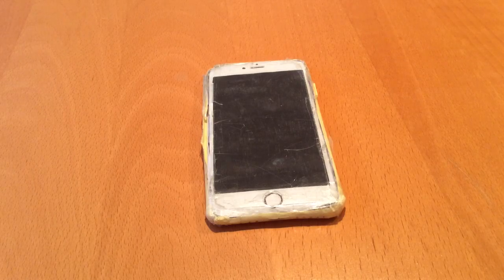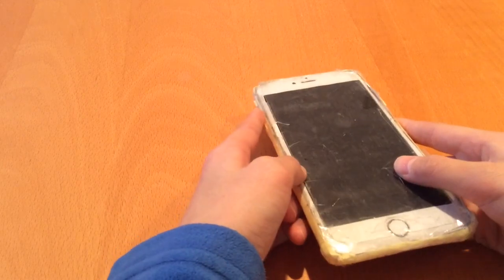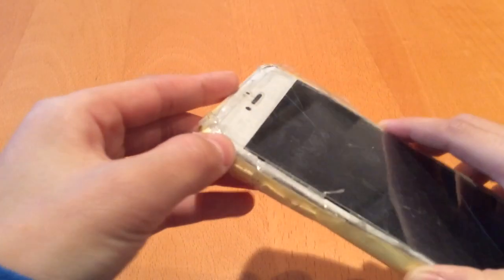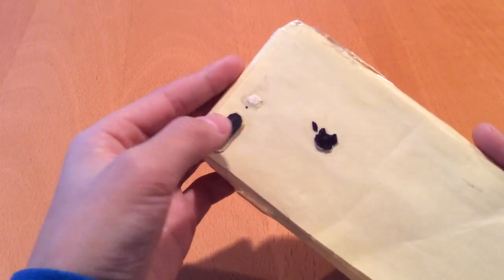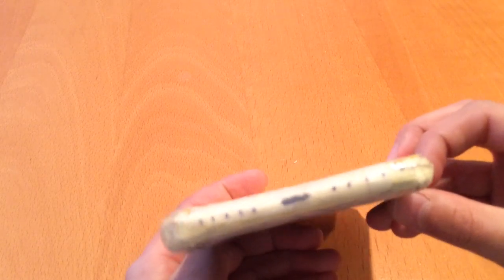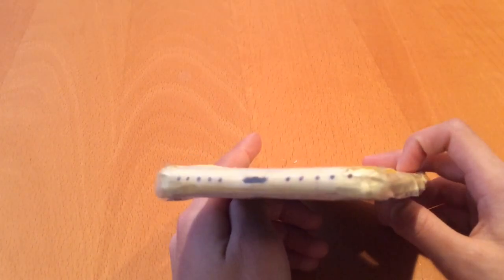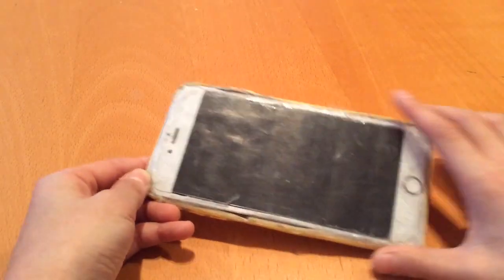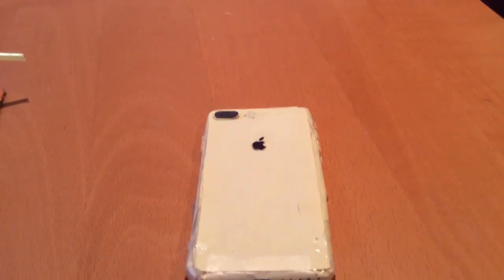Papercraft iPhone 7 Plus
This is a phone that I haven't showed you guys in a separate video. So, here it is. Once again, thank you for all of your support!